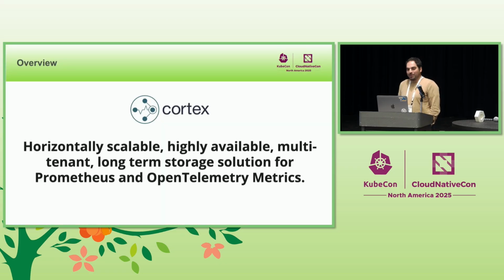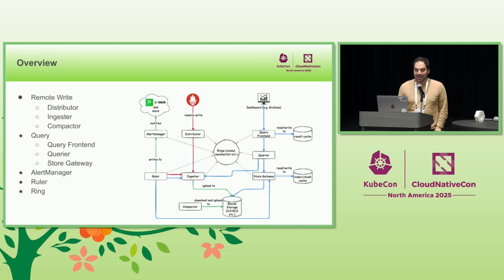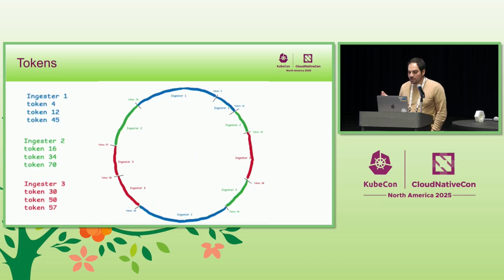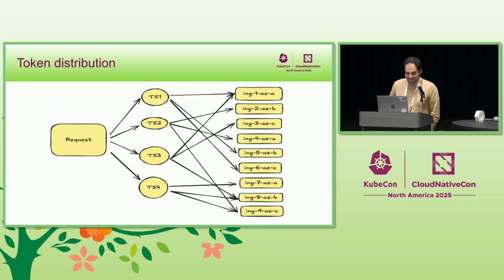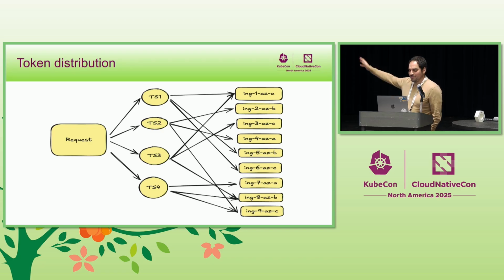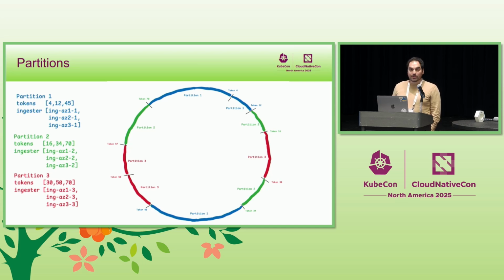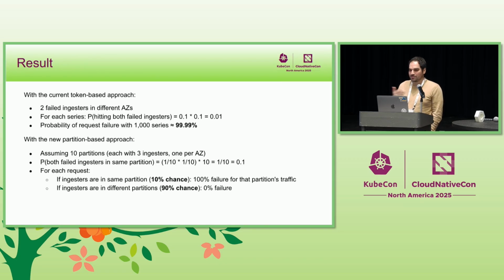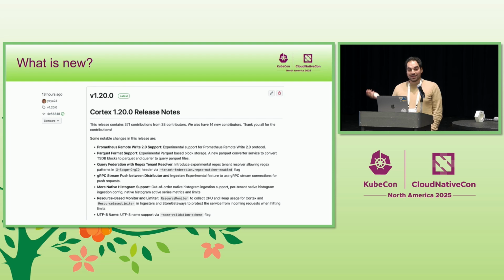Project Lightning Talk: From Tokens To Partitions: Rethinking Data Distribution In... Daniel Blando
Project Lightning Talk: From Tokens To Partitions: Rethinking Data Distribution In Cortex - Daniel Blando, Maintainer

Cortex is an open-source, horizontally scalable system for storing and querying metrics. To distribute incoming data, Cortex assigns unique numbers (tokens) to each server, creating a balanced but interconnected system. While tokens provide excellent data distribution, they make the system surprisingly fragile to server failures. This talk introduces a new partition-based architecture that groups servers together, improving system reliability without sacrificing scalability. We'll explore the benefits and trade-offs of this design using real-world scenarios and clear examples.